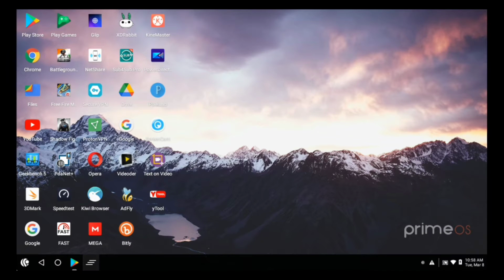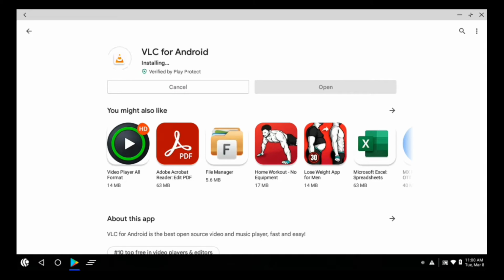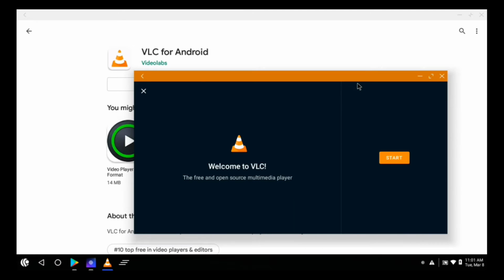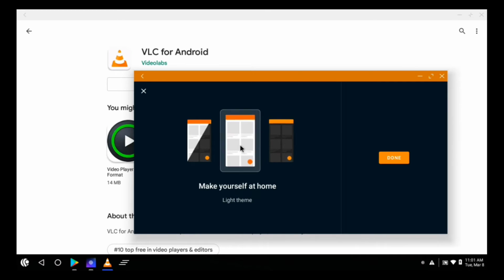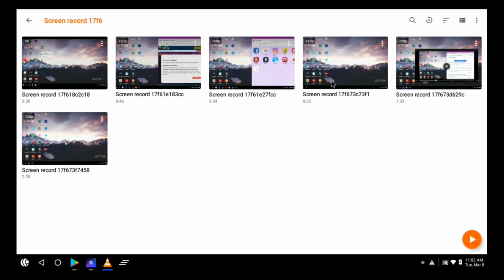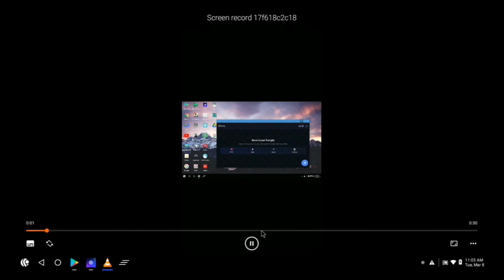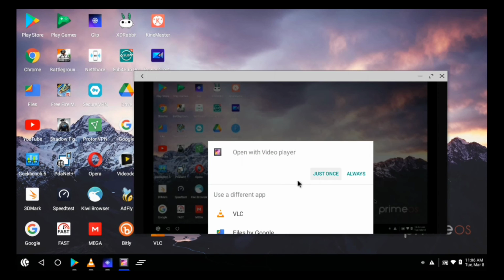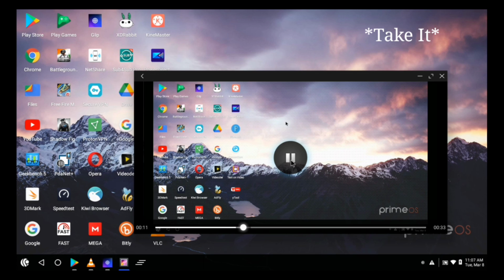Best Video Player for Prime OS/Phoenix OS || 2022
Hi guys, In this Video I had told you all about the Best Video Player for Prime OS and Phoenix OS. I had also told you the Problem with the Inbuilt Video Player in the Prime OS. So, Please Watch this Video till the End.

By the way, The Next Video will also be about Prime OS.

Music by: Tubebackr, Scandinavianz - Don't Go [NCS BEST OF] Tubebackr, Scandinavianz - Don't Go [NCS BEST OF]